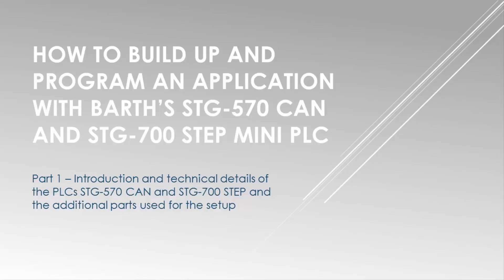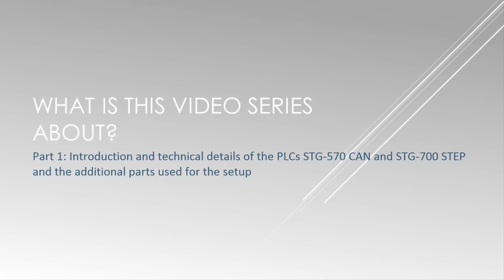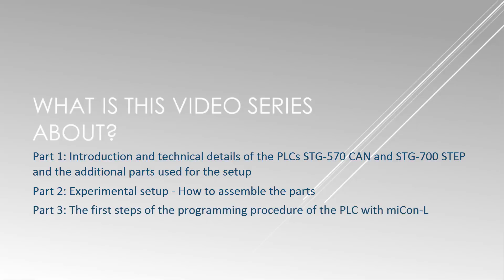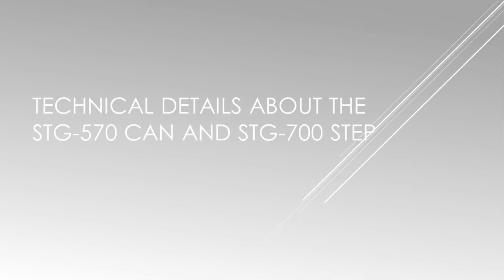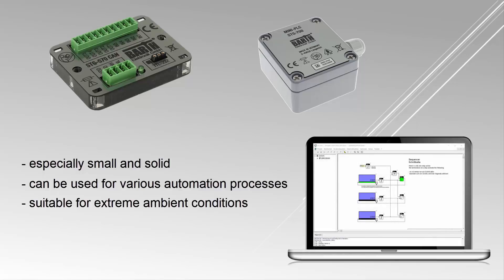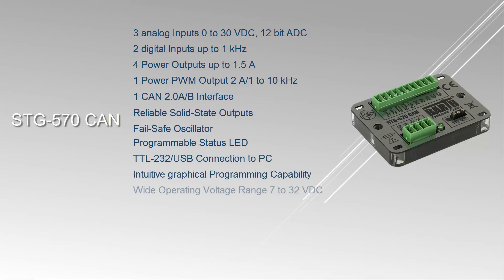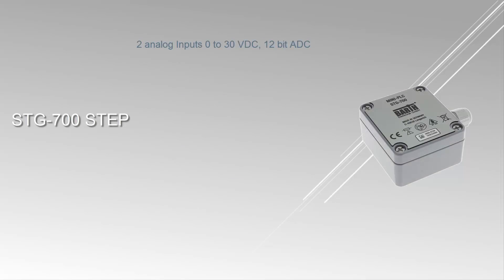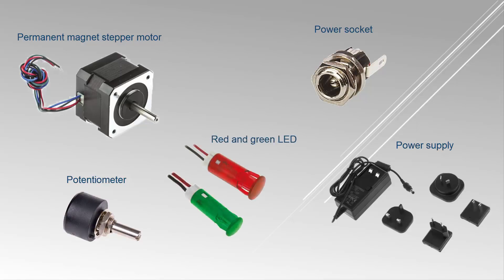STG-570 and STG-700 Tutorial Part 1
In this experimental setup the tiny BARTH Mini-PLCs STG-570 and STG-700 are wired via CAN bus driving a stepper motor controlled by an analog voltage signal.
Programming ensures using the graphical miCon-L Software Suite for easiest CAN and stepper motor setup.

for further information.